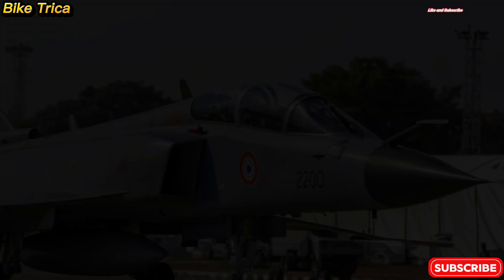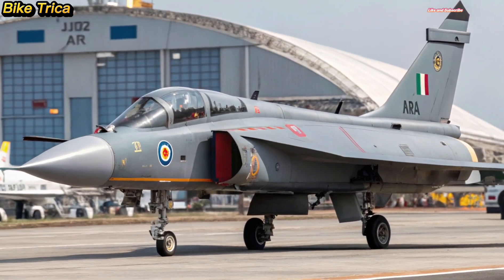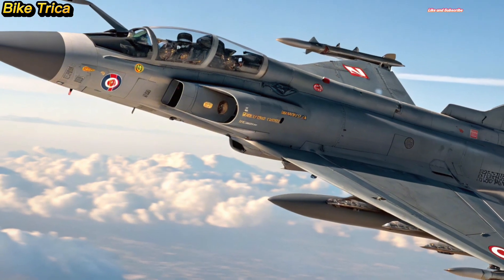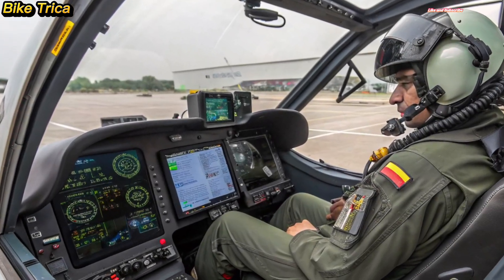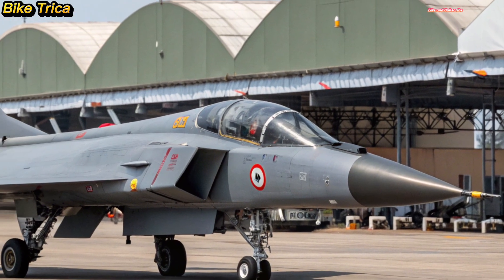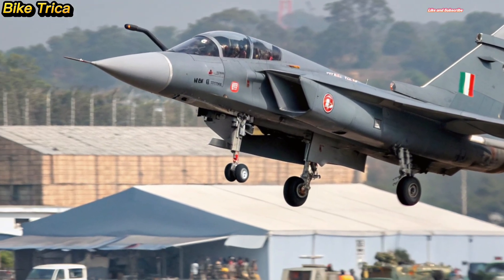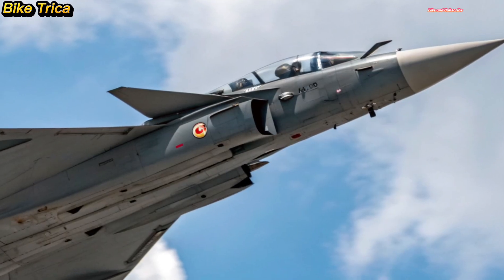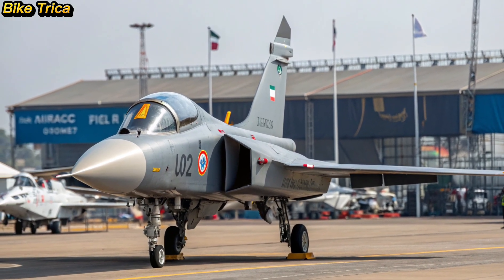2025 HAL Tejas Mk2 Finally Launched.!!!! India’s Next-Gen Fighter Jet Shocks the World!🔥✈️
The New 2025 HAL Tejas Mk2 is here – a fighter jet designed to dominate the skies with advanced technology and unmatched performance. 💥
This Made-in-India marvel is not just an upgrade, it’s a game-changer in modern aerial warfare.

In this video, we’ll cover:
✅ Stunning 2025 design & stealth upgrades
✅ Engine power, speed & range
✅ Advanced weapons & radar systems
✅ Global comparisons & India’s defense boost

The Tejas Mk2 proves that India is ready to take its air power to the next level! 🚀